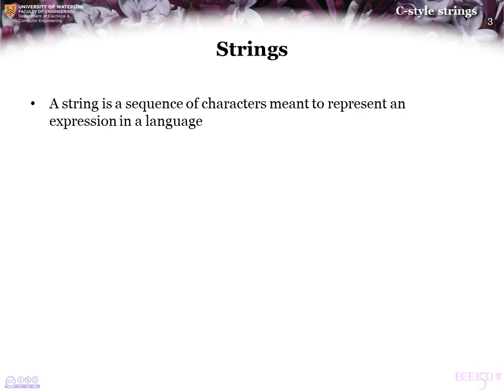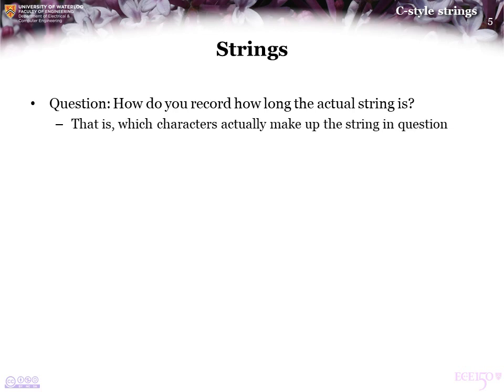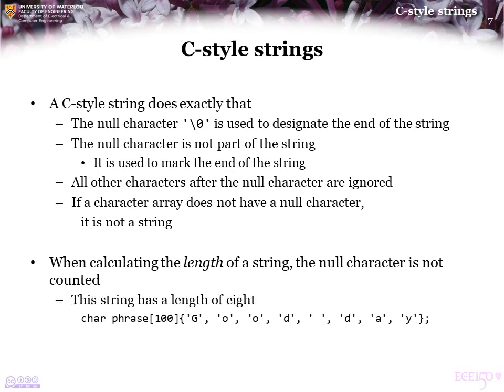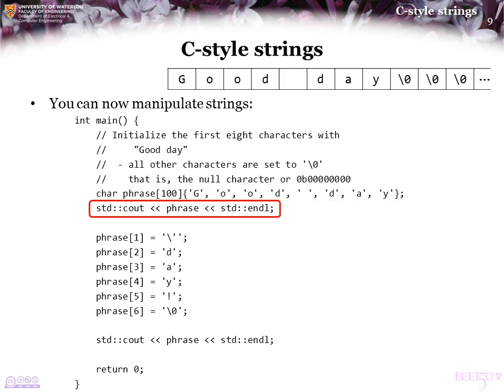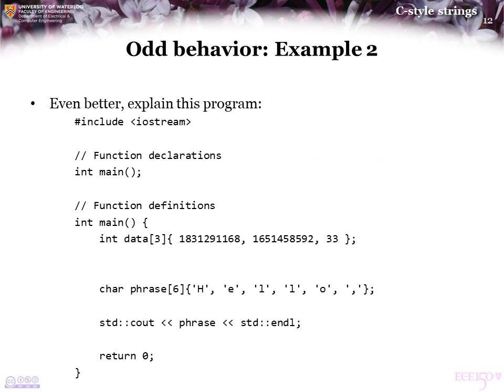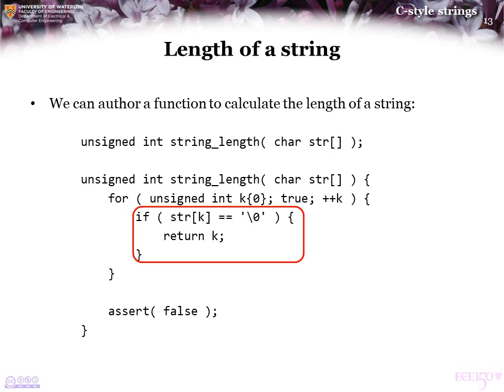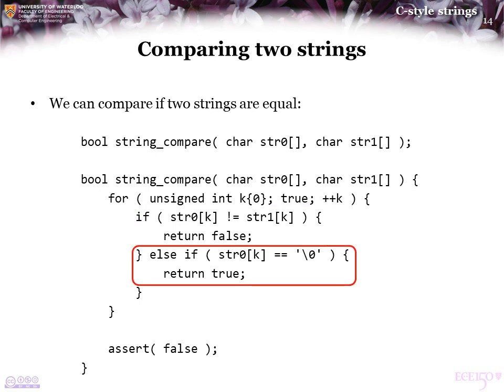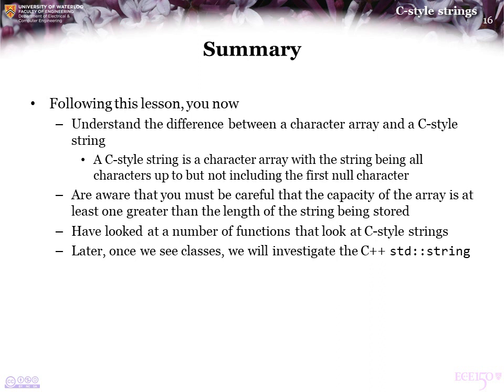1.36 C style strings